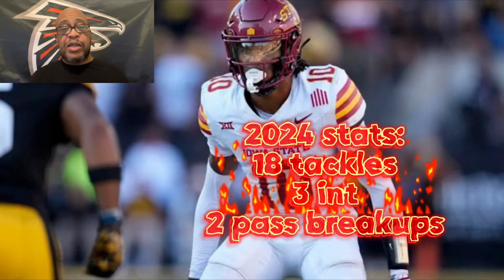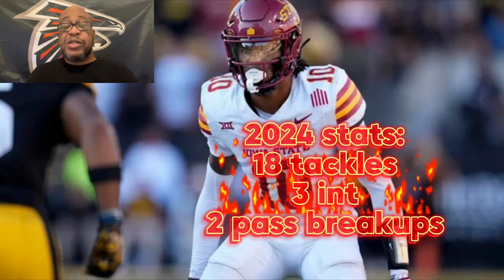NFL Draft Profile: CB Darien Porter Iowa State | Falcons NEXT GEM?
Iowa State CB Darien Porter draft stock is rising, could he be the right fit next to AJ Terrell?